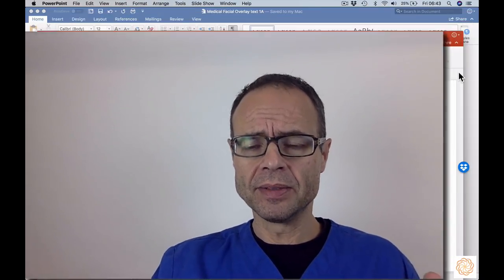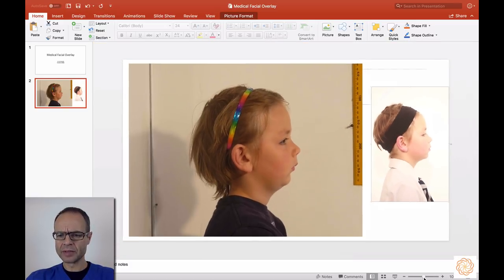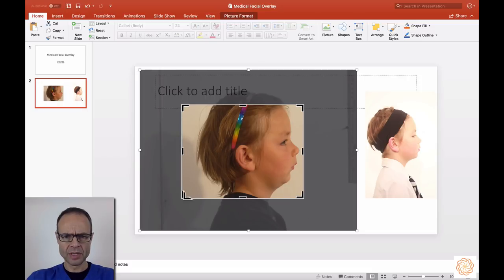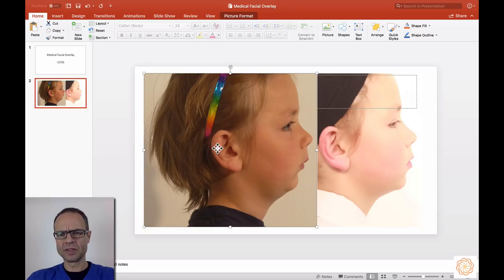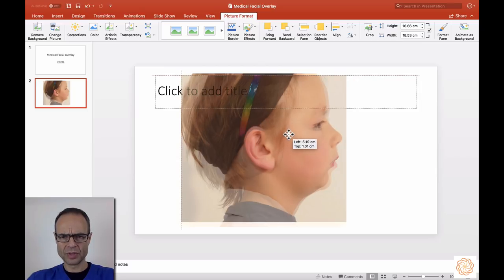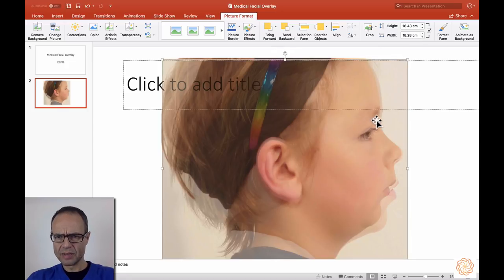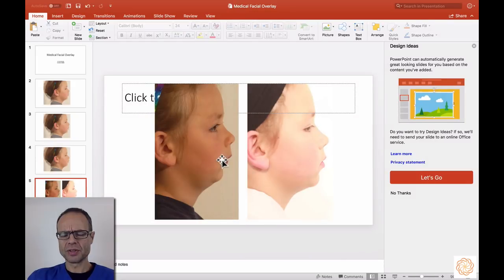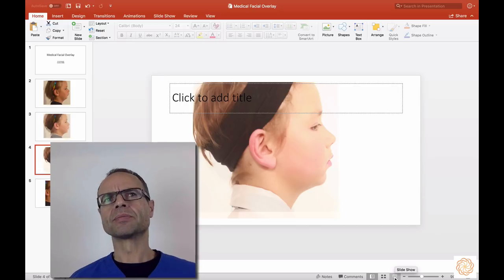Medical Facial Overlay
Ignorance predominates in the absence of quality information, and if you don't know where you have come from then you have no idea where you are going.

If I could have I would have rotated the before image half a moment anticlockwise and apparently I could have done this with the arrow keys.  An excellent tip, thanks to Repsej _.

Please excuse the snifeling and open mouth posture, my hayfever playing up, struggled to pronounce Cephalometrics properly (or is that just dyslexia).

Best to use a telephoto lense zooming in with basically the same technique, this reduces parallax and give a great image.  Best to use the same equipment each time.

If anyone (with a number of good facial images and matching Cephs) would like to work with us to research this method we would be very happy.

This channel is part of the International Association of Facial Growth Guidance.  A not for-profit organisation which aims to raise awareness of alternative orthodontic methods and ideas, which too few people are informed of.

The main aim of the platform is to precipitate debate on why teeth are cooked.  Most people are not aware that (in most cases) the dental profession has little or no idea why the teeth are crooked, or for that matter why children need major surgery.  Clearly there are genetic issues, however the science is clear, the weight of quality research papers, in respected peer reviewed journals, show that our modern lifestyle is a more important factor and most importantly we can do something about this.

This is especially important as sleep apnoea, TMD, forward head posture and a most otolaryngology problems are implicated as other symptoms of the same underlying problem.

The secretary can be contacted at:

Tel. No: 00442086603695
Address: 16A Pampisford Road
Purley
Greater London
United Kingdom
CR8 2NE

This channel also acts as a forum to make openly, speculative suggestions, to find common ground with other professionals (in both related and seemingly unrelated fields), educated lay people and members of the public at large, to either support or detract on the information provided, but either way engage in the scientific process.  In the pursuit of the truth it is normal in science to make speculative comments which may not have full scientific support, and we welcome feedback and discussion.

In general, the videos posted on this web site are not advertisements, and will clearly be labelled as such if necessary.  Apart from educational books, the association does not sell anything or encourage anyone to have any form of treatment.  It does aim to make people think, consider all options, ask questions and become fully informed.

Much of what is discussed on this site is not available from even the registered members, however a list of members is available on the web

Orthotropics essential means straight or correct growth.  If your faces grows well it tends to work well.  The concept is based on the Tropic Premise;

The underlying pathology of malocclusion and the related symptoms is referred to as Craniofacial Dystrophy;

The association feels that it should be possible to prevent or at least minimise the level of craniofacial dystrophy through simple public health measures.